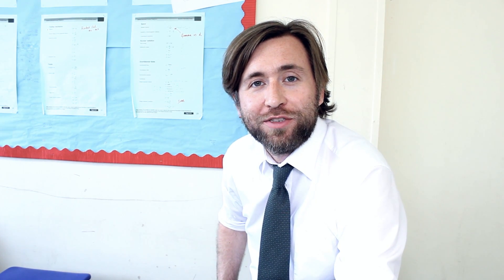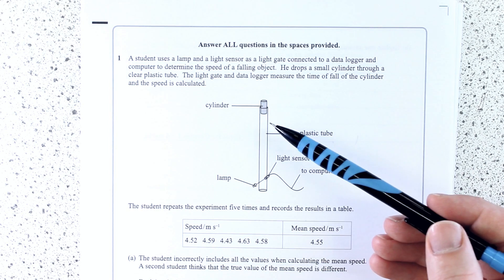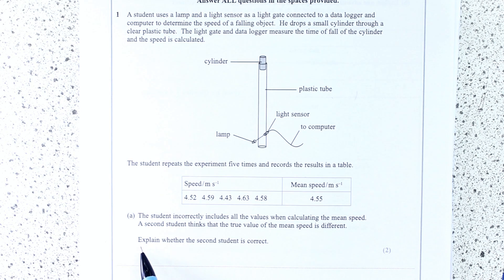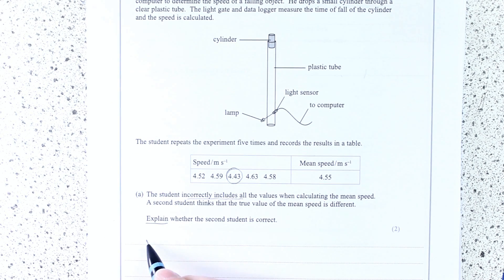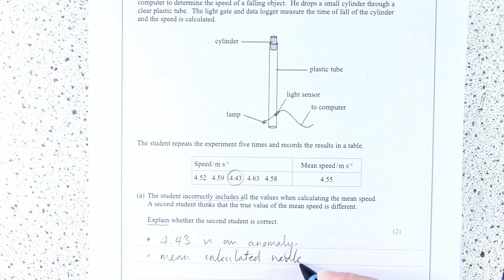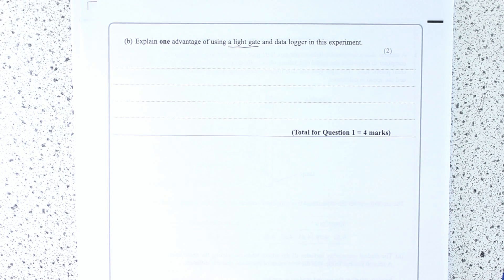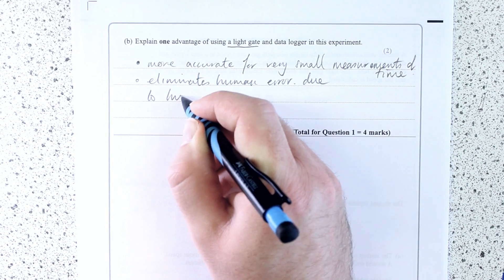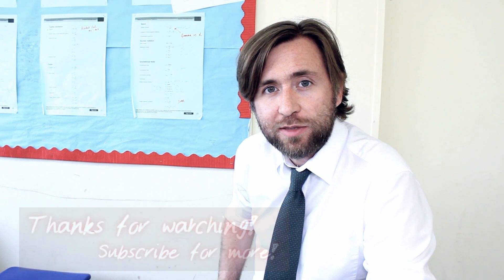Anomalies and Advantages - General and Practical Principles of Physics - Edexcel A Level Physics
This is the first in a series of practice exam paper question videos.  These are for the new general and practical principles of Physics exam on the Edexcel A Level Physics syllabus.  But they are useful practice for other exam boards as well.

This first one is on spotting anomalies and advantages of some apparatus.  In this case it is about using light gates in a g by free fall experiment.